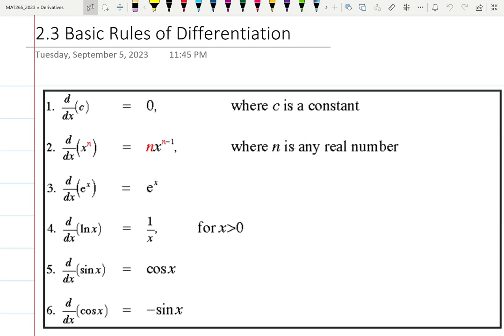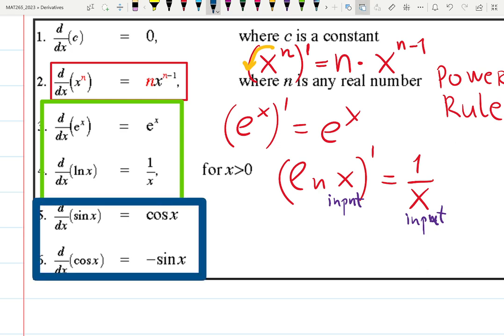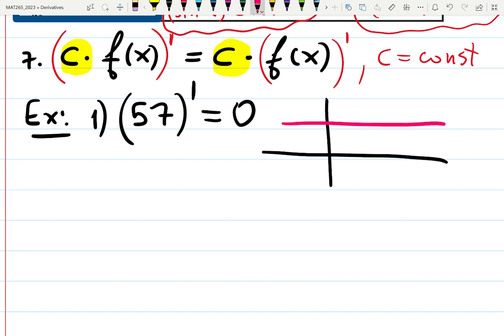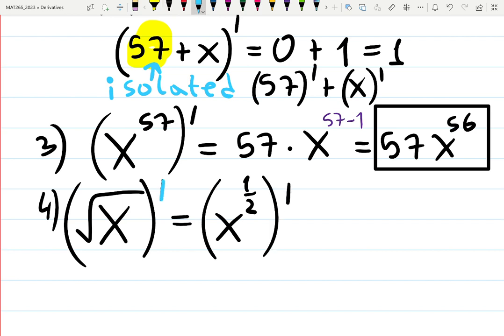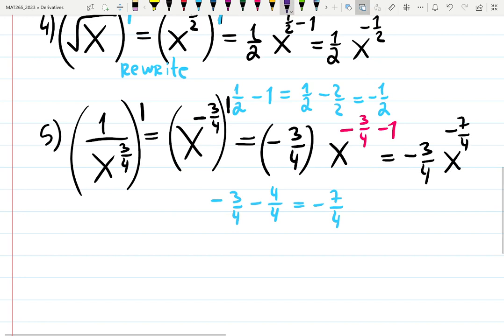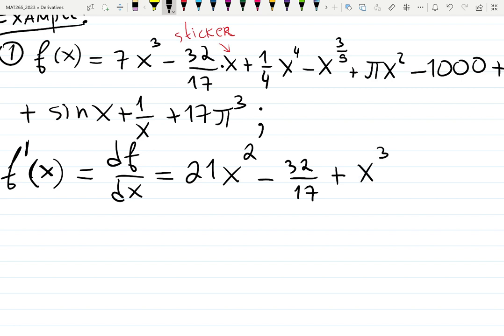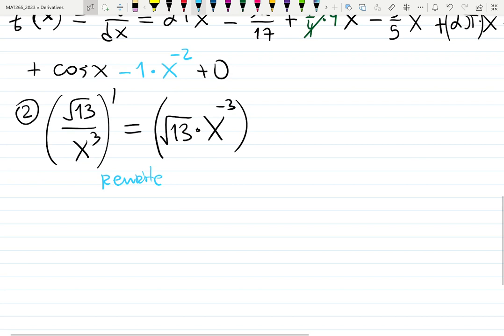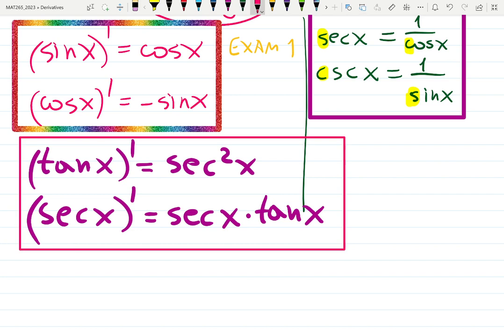2.3 (Part 1) Basic Rules of Differentiation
basic formulas: power rule, derivatives of trigs , e^x and log